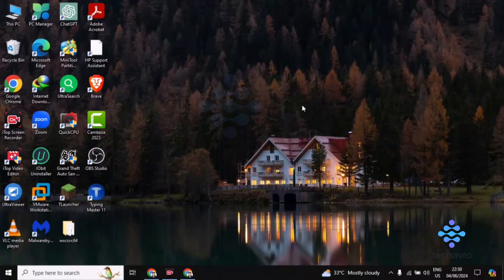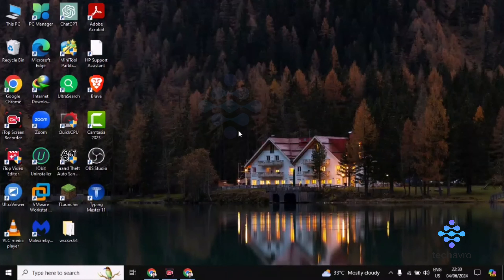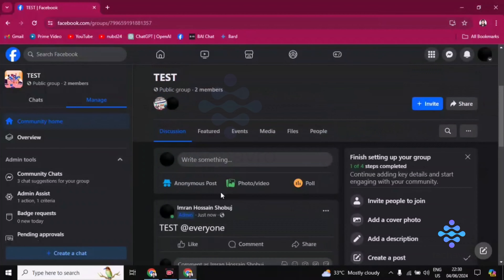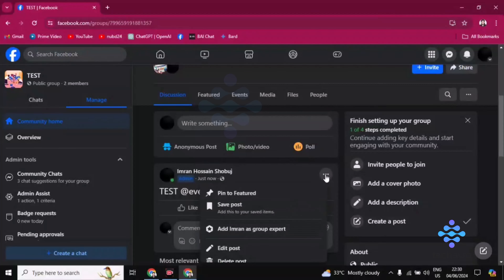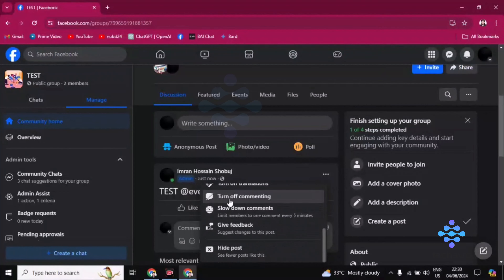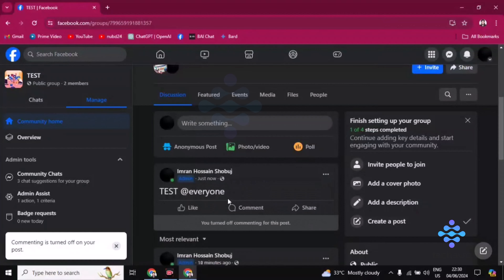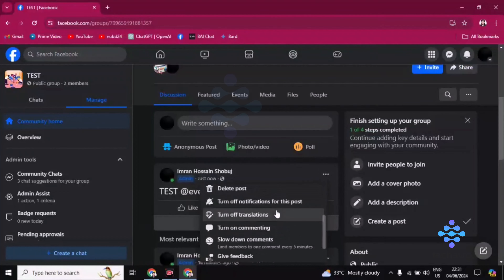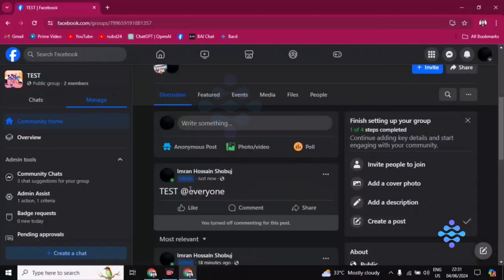How To Turn Off Comments Under A Facebook Group Post 2025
Learn how to easily disable comments on a Facebook group post with this step-by-step guide. Whether you're managing a group or just want to control post interactions, this tutorial will show you how to turn off comments in 2024. Perfect for group admins and users alike.